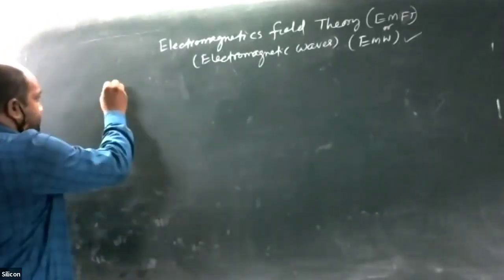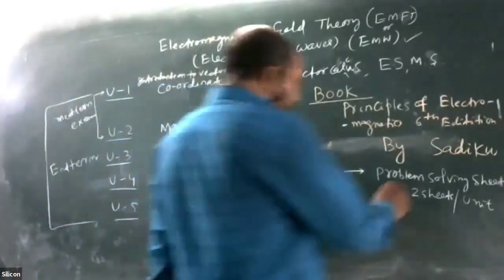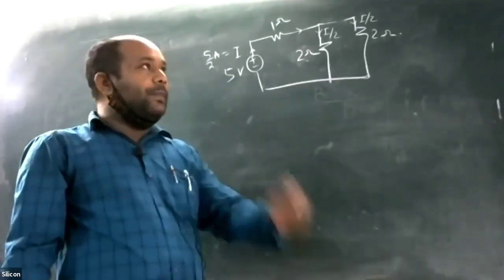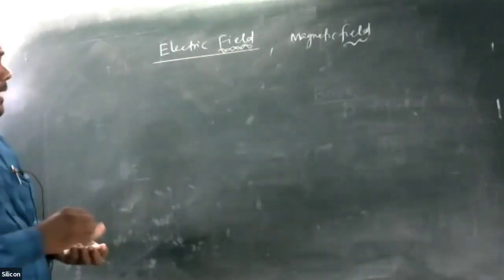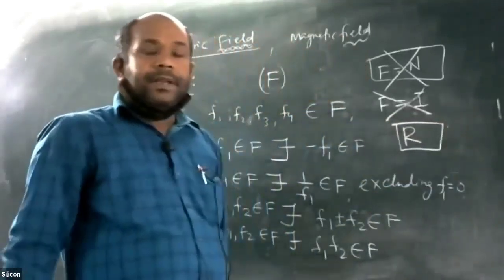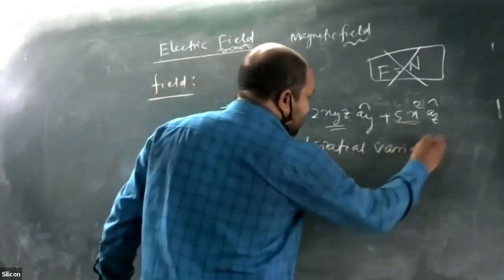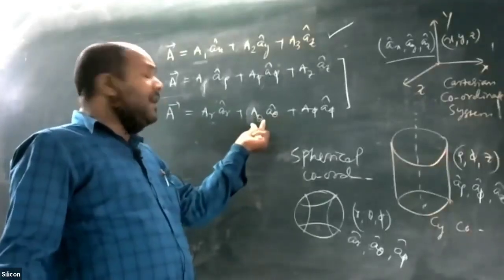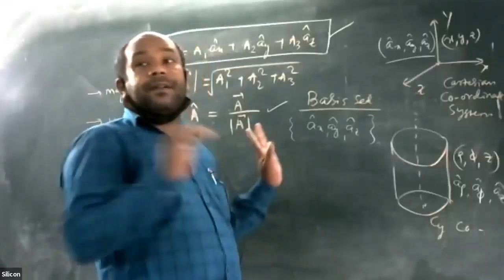1 Coordinate Systems 1280 720